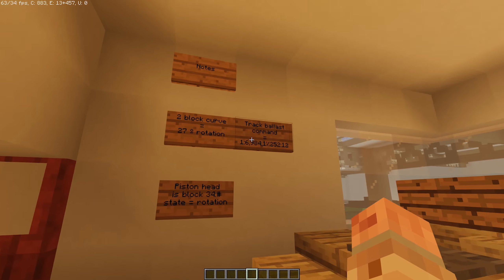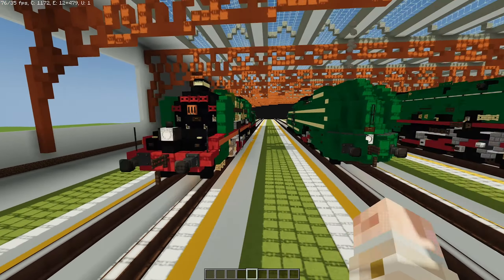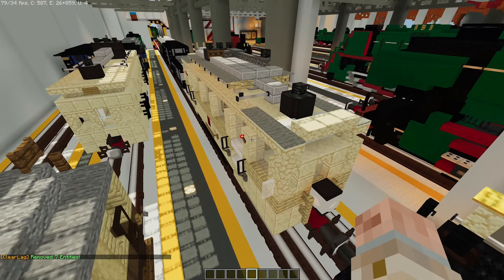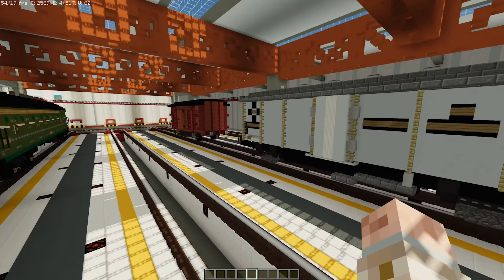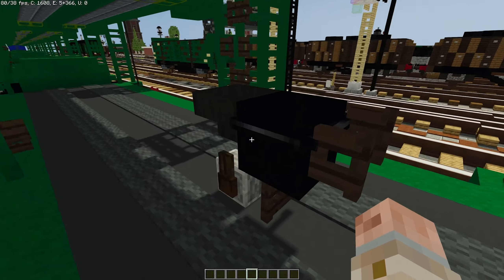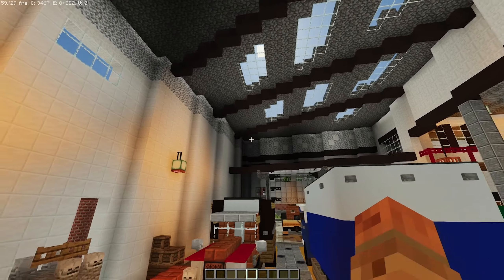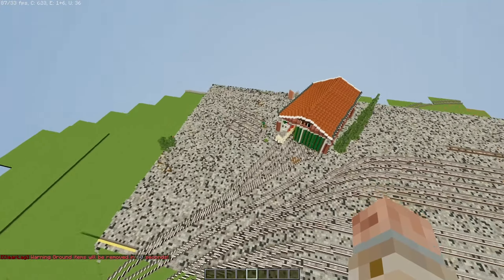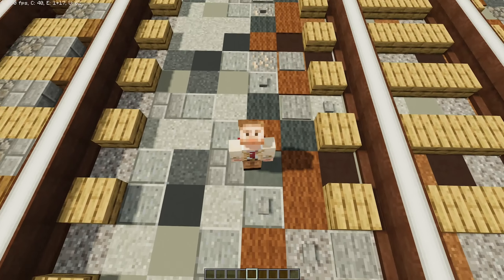Rolling stock tour part 2 - Valvy Railyard - The trains of Valvy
Copyright:
Project Valvy.